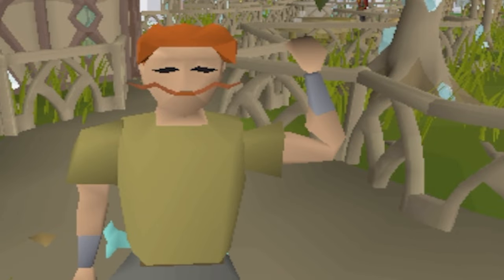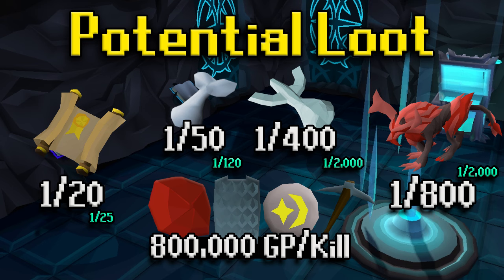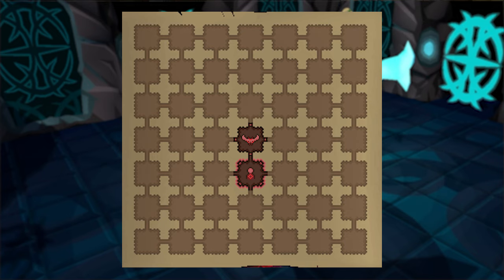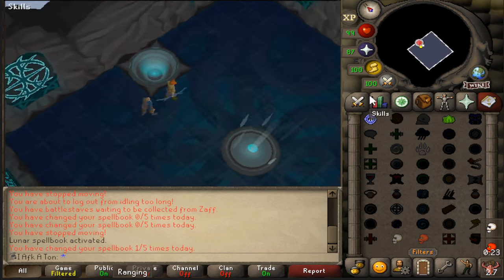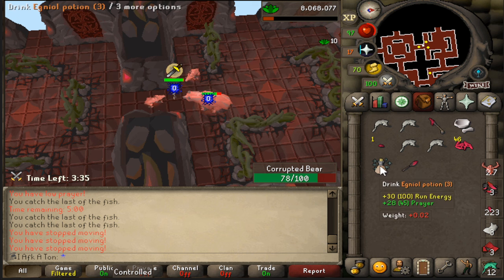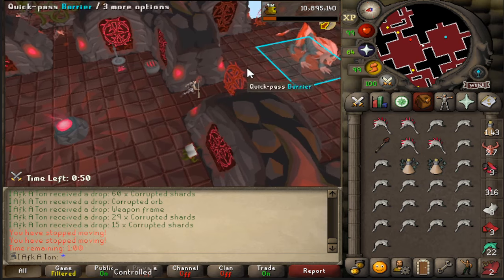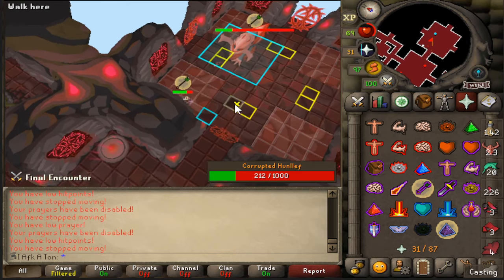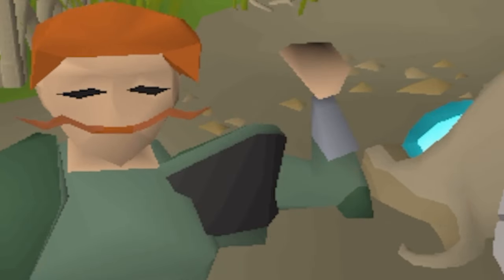The Ultimate Corrupted Gauntlet Guide Old School Runescape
Intro: 0:00 - 0:20
Requirements: 0:20 - 1:05
Loot: 1:05 - 1:57
Inventory: 1:57 - 2:28
Plugins: 2:28 - 3:13
The Basics: 3:13 - 6:26
Tier 1 Armor Run: 6:26 - 12:01
Tier 2 Notes: 12:01 - 13:20
Boss Notes: 13:20 - 14:37
Boss Fight/Tips: 14:37 - 22:58
Outro: 22:58 -